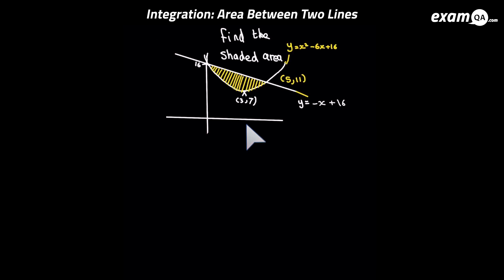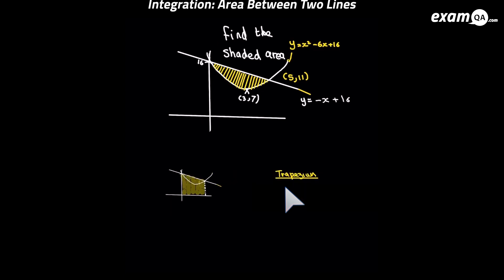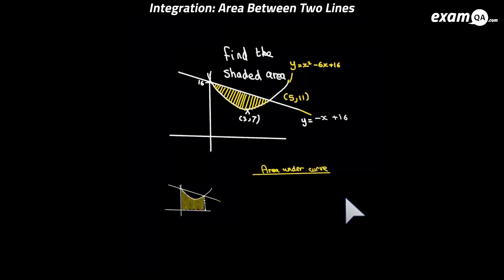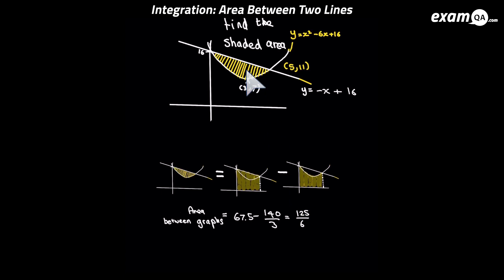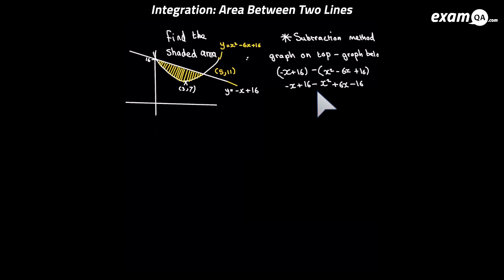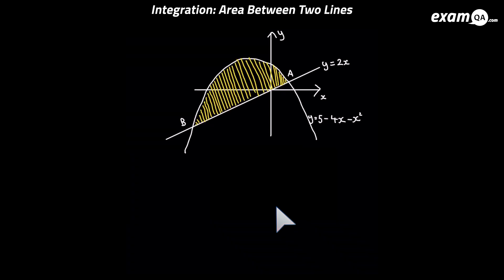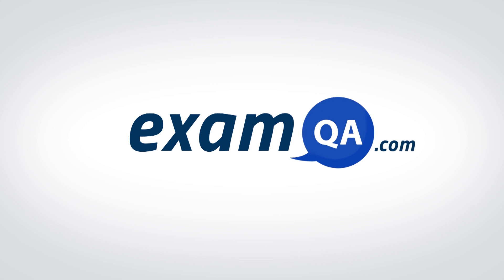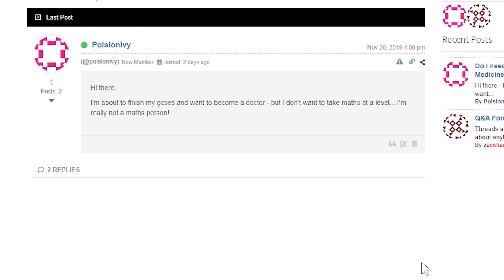Integration: Area between two curves/lines | AS-Level Maths